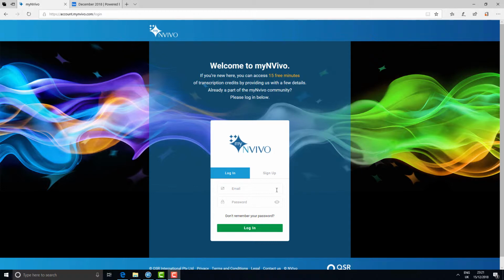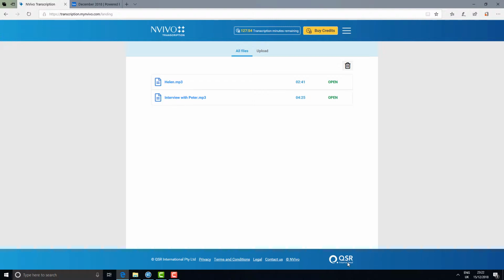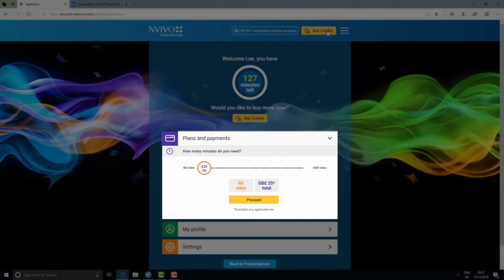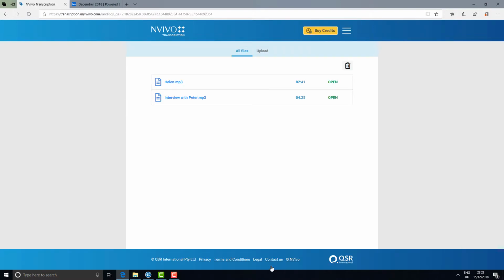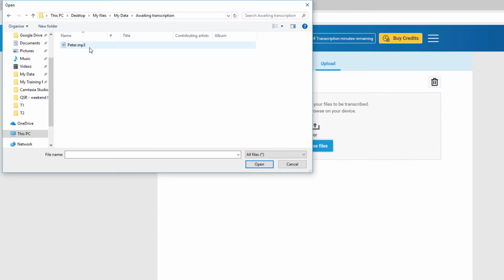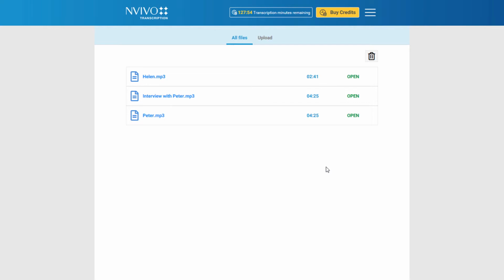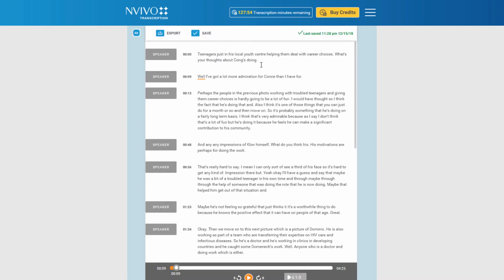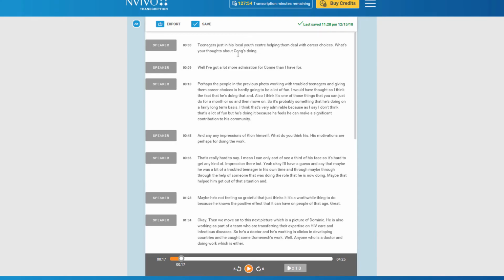2.1c Transcription through your web browser